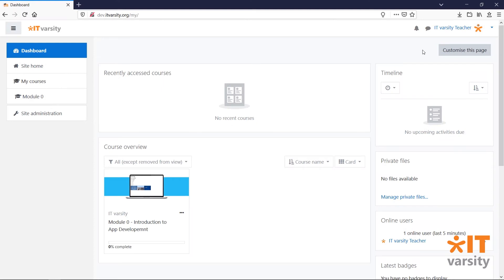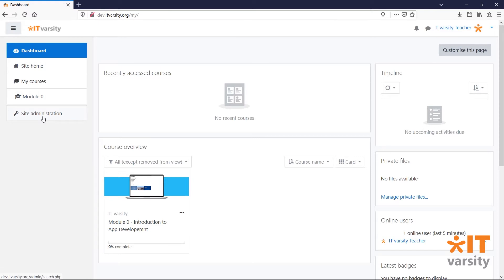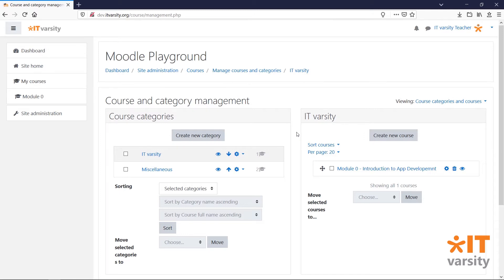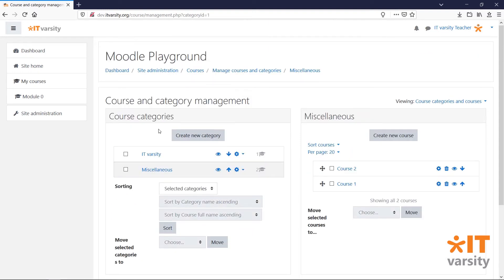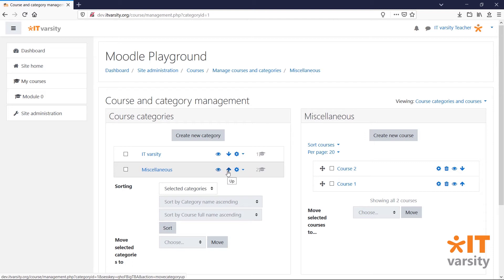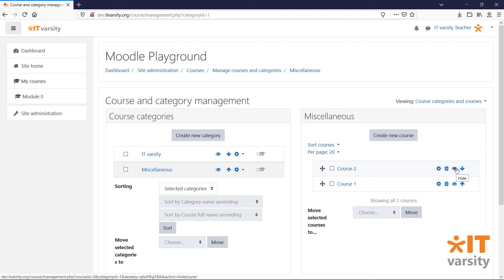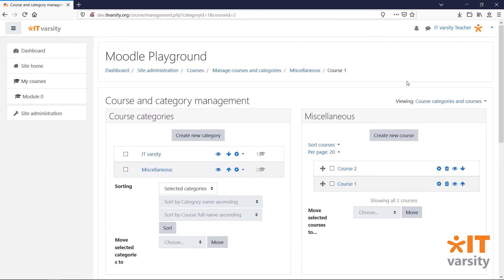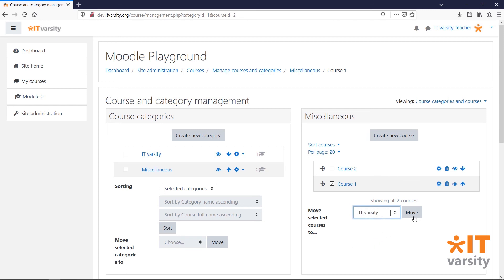Courses and Categories | Master Moodle | Lesson 05